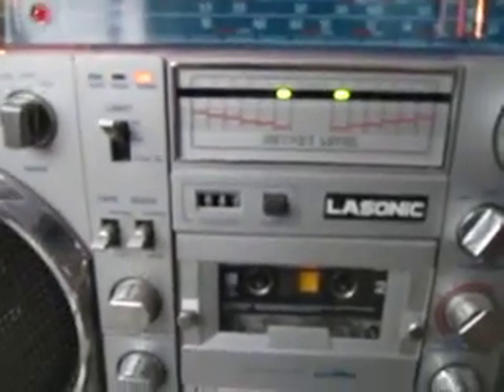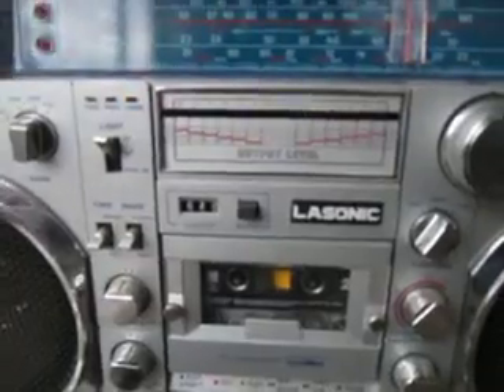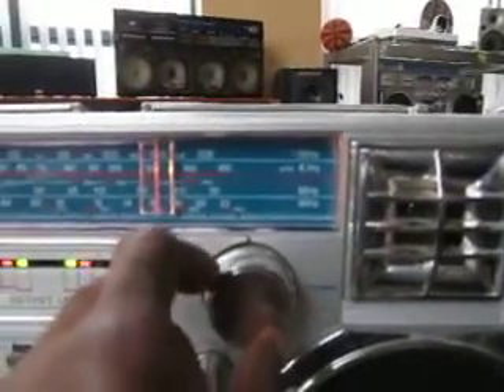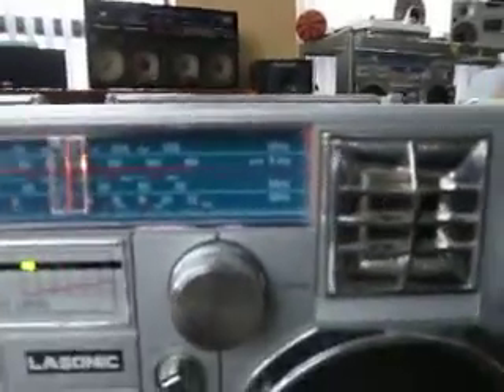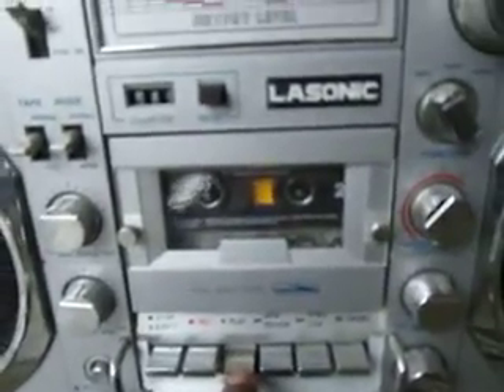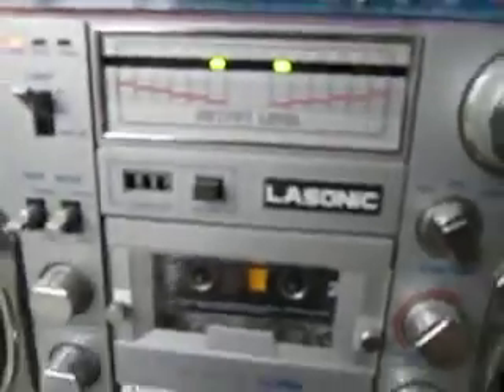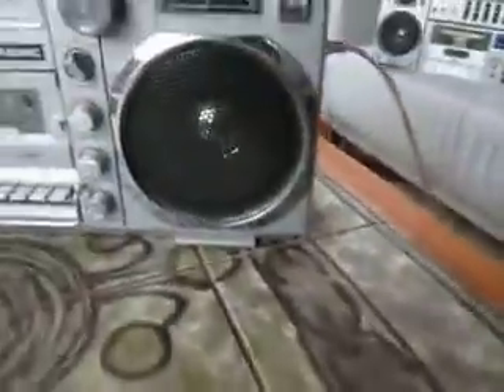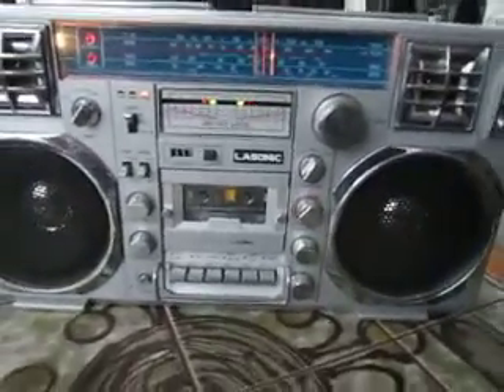Lasonic 920 video